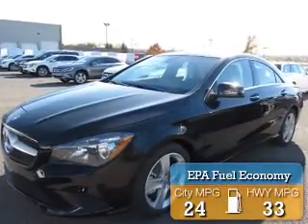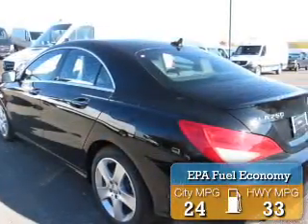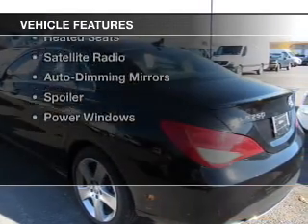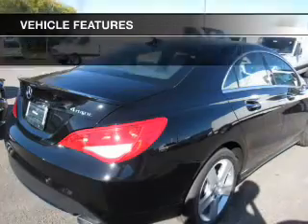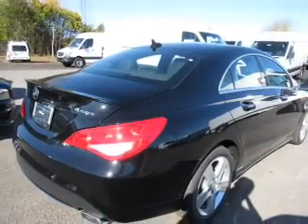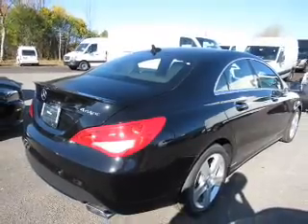2016 Mercedes-Benz CLA - Fayetteville NY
Year: 2016
Make: Mercedes-Benz
Model: CLA
Trim: 250
Engine: 2.0 L, 4 cylinder
Transmission:
Color: Black
Mileage: 2
Address:
5433 N Burdick St